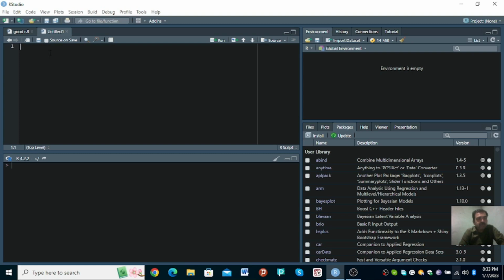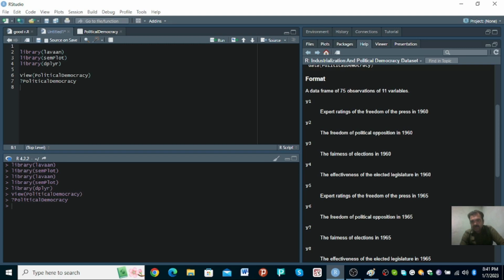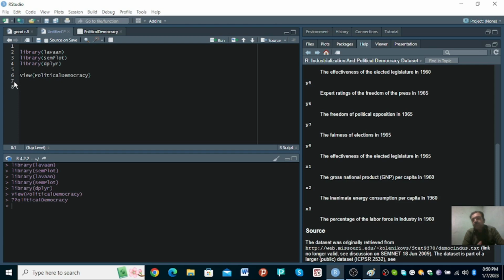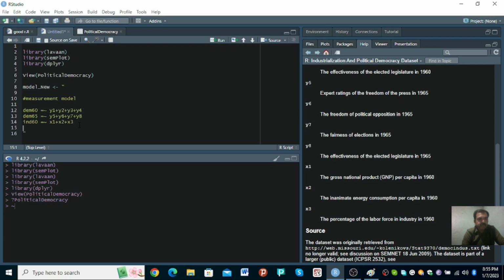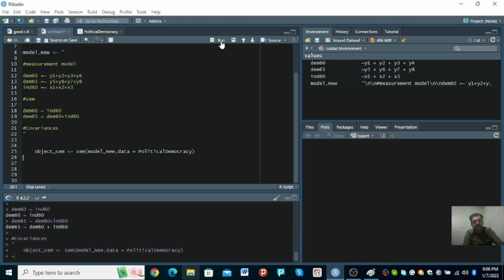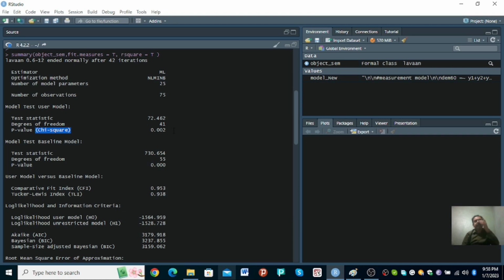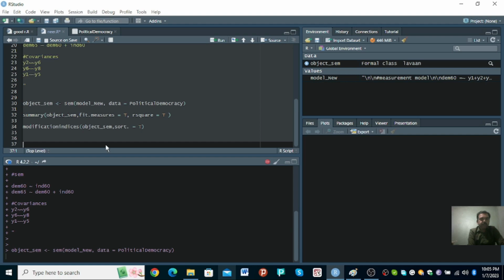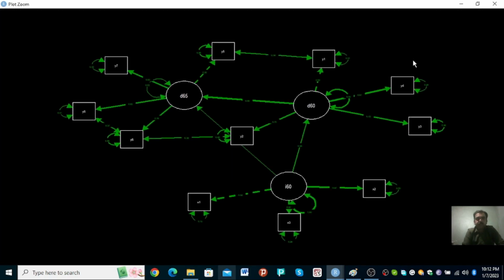Structure Equation Modelling in R statistical Package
SEM in R

Statistics ,  Research , Structure Equation Modelling , Path Analysis , Indirect Effect , Measurement Model , Lavaan ,  semPlots ,  dplyr Library
R file-